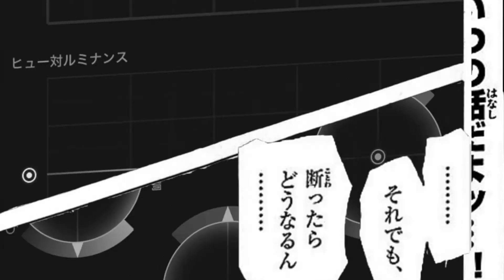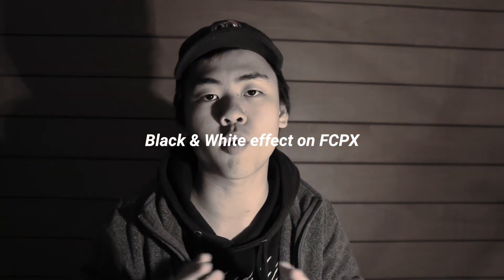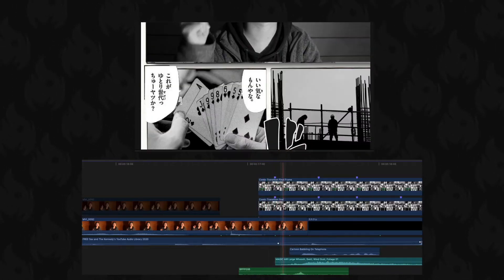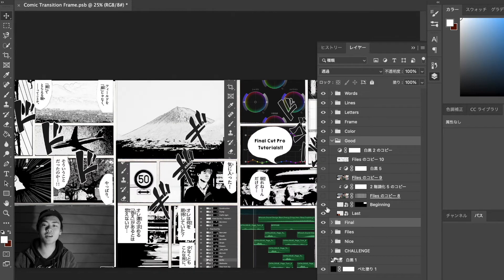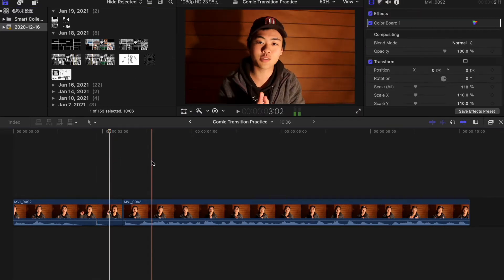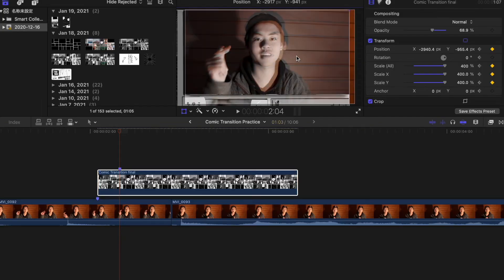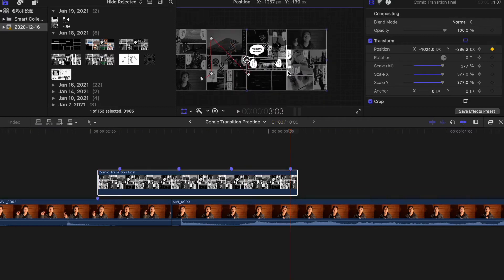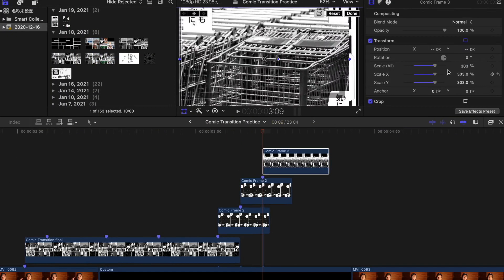Comic Transition in FCPX tutorial!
If you are the content creator or film maker, we all know the transition makes video 10 times more valuable. This is one of the idea for comic transition. Although this video is made for FCPX users, you can apply the same ideas into other editing softs, Adobe Premier Pro, and Davinci Resolve.

【My Gears】
○ My main -Canon Eos70d
○ Stand  -Velbon CX 440
○ Main Lens -Canon Zoom Lens EF-S 18-135mm
○ Main small Lens -Canon EF Lens 50mm
○ Sub Lens -Canon SpeedLight 580EXll

Final Cut Pro Audio : A lot